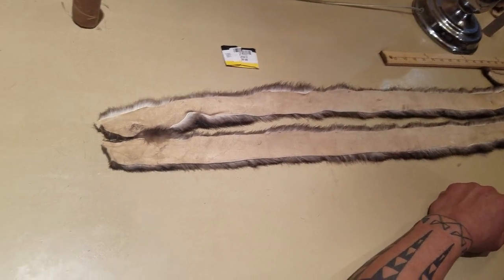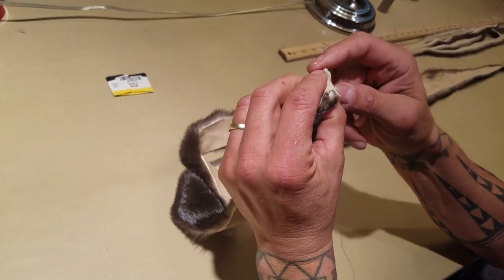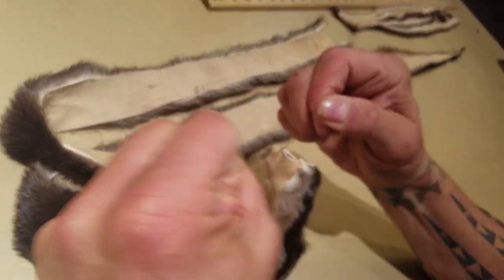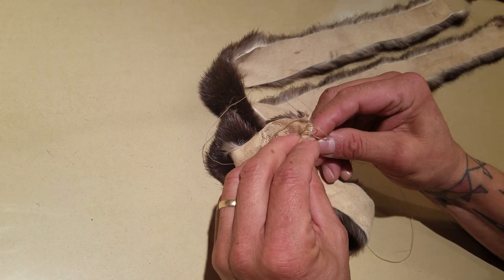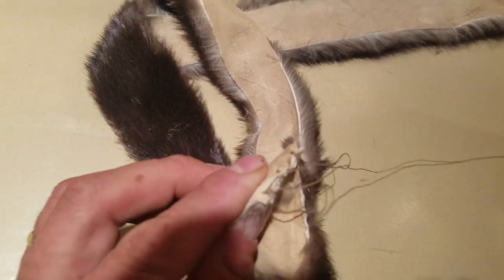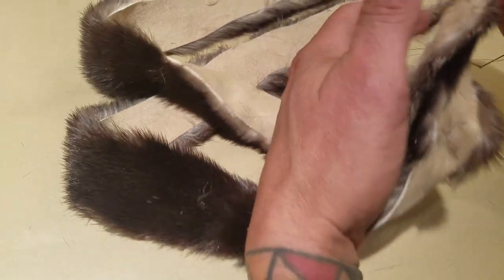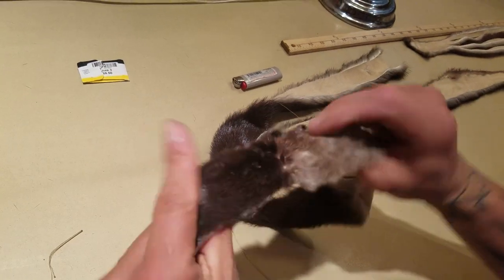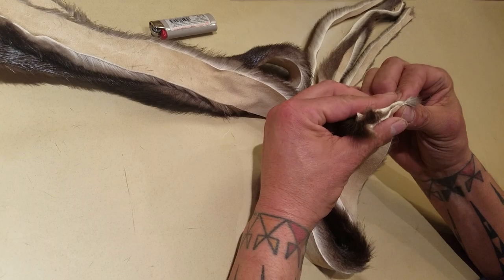Otter Wrap Tutorial Part 3